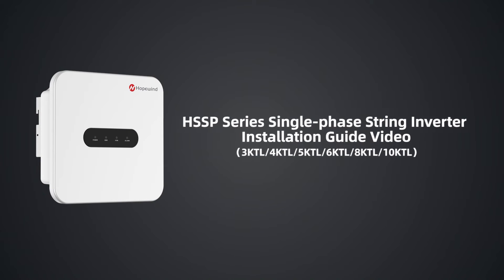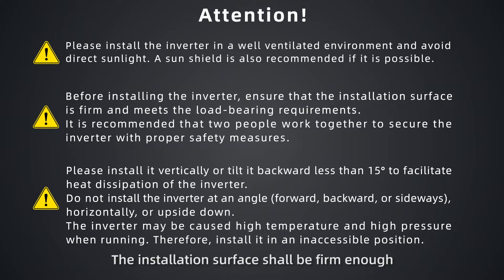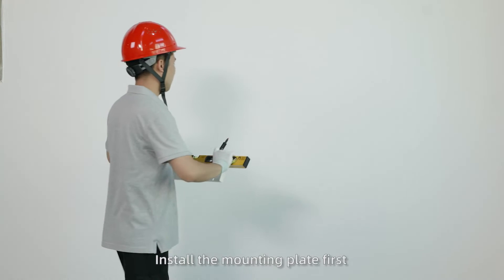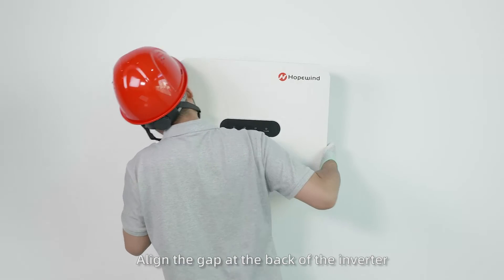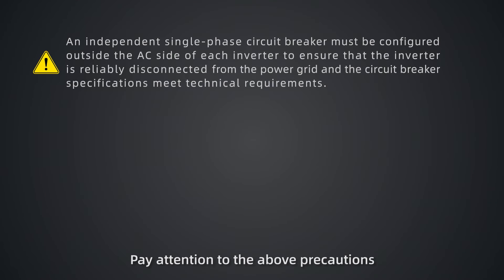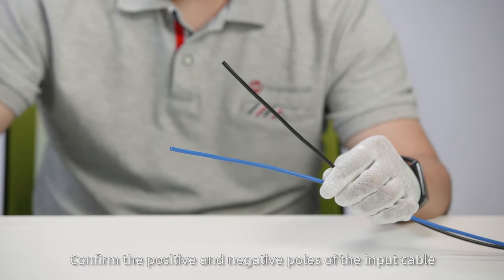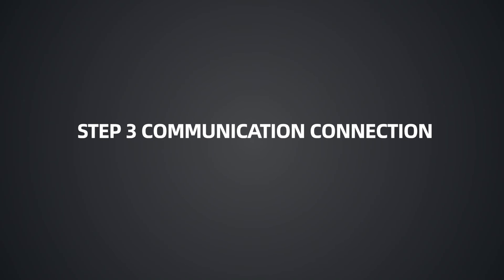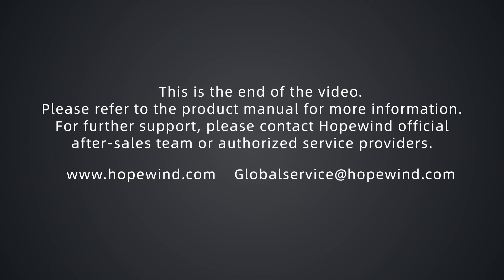Hopewind 3-10kW Single-phase PV Inverter Installation Tutorial